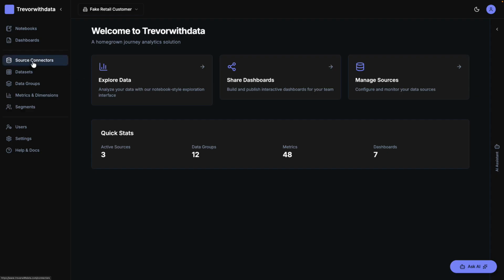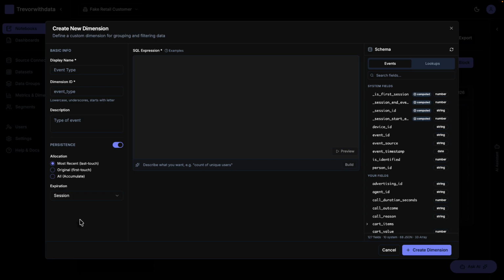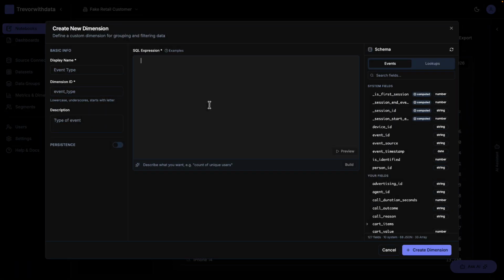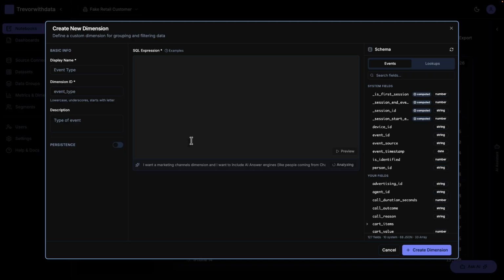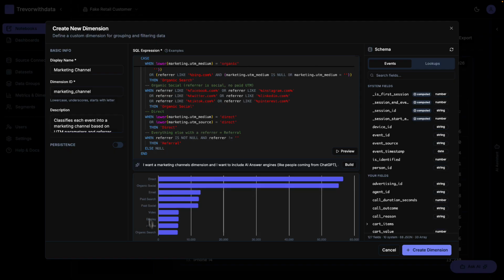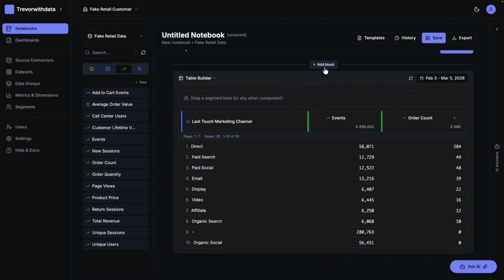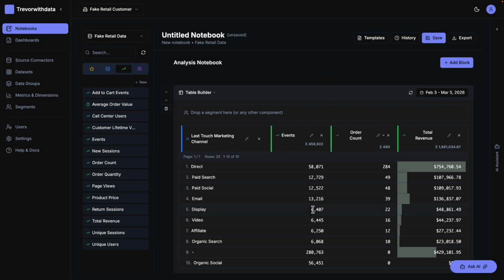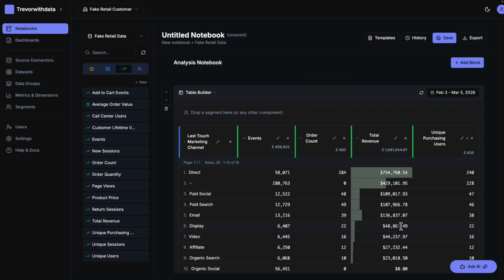Building a Semantic Layer for Journey Analytics: Metrics, Dimensions, Persistence & Deduplication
A quick demo of creating dimensions and metrics in Trevorwithdata, our DIY journey analytics platform. I walk through building a Marketing Channel dimension, setting up a few metrics, and using the built-in AI assistant to generate the SQL expressions for you.

This is part of a series where we're building a journey analytics platform from scratch. The companion blog post goes deeper into how dimension persistence and metric deduplication work under the hood.